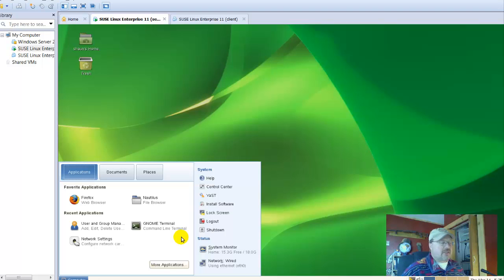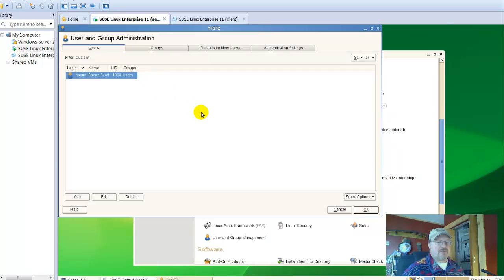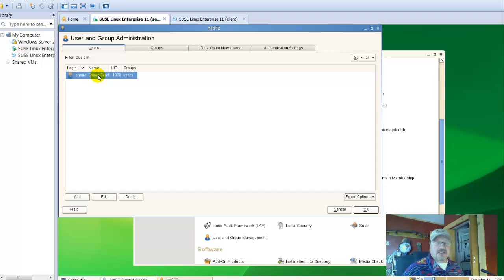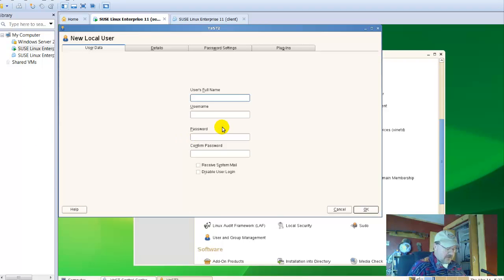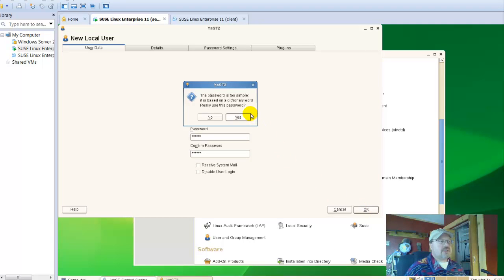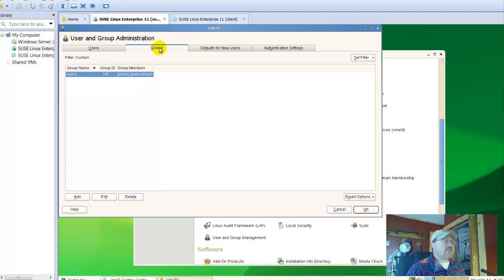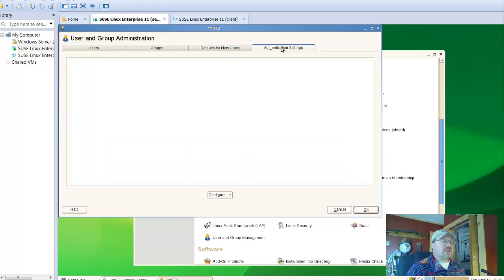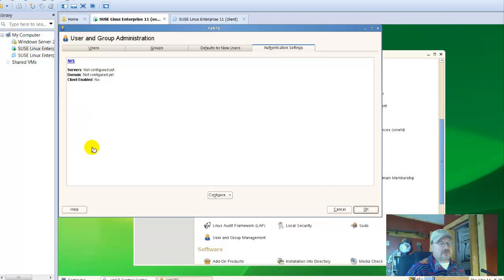SUSE Installation 4 - creating accounts